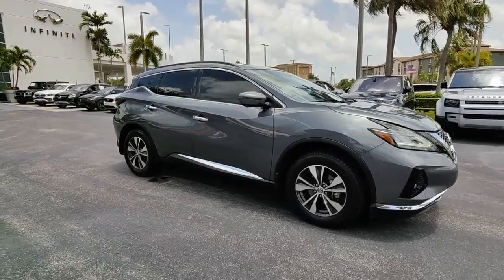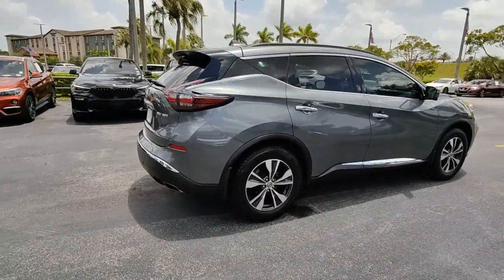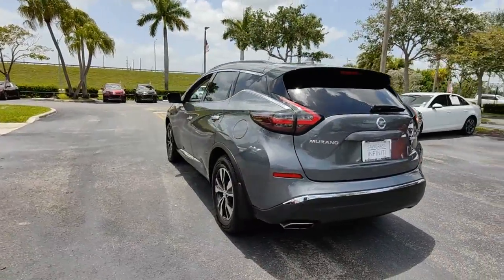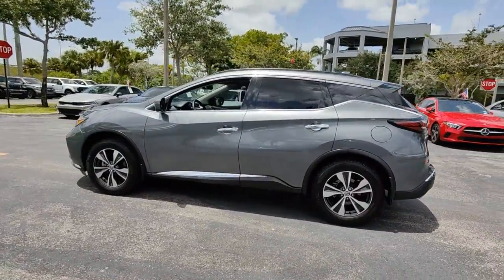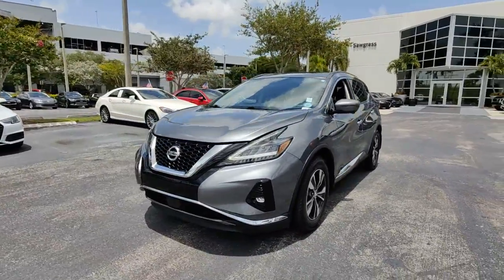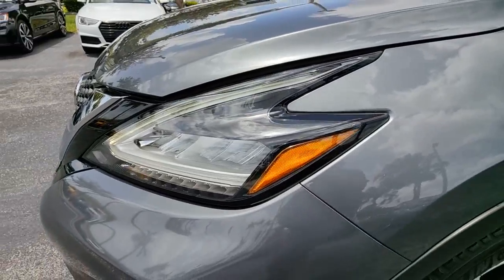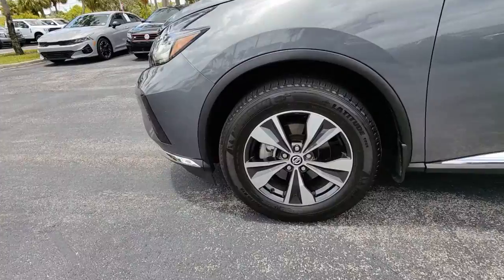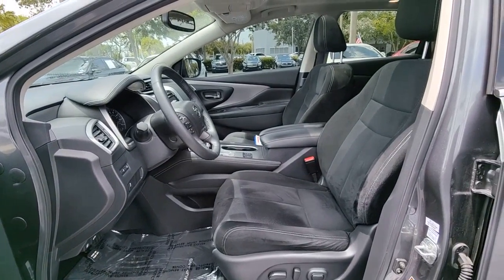2019 Nissan Murano Tamarac, Coral Springs, Coconut Creek, Parkland, Plantation F118297A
Gun Metallic Used 2019 Nissan Murano available in Tamarac Florida at Sawgrass Infiniti Servicing the Tamarac, Coral Springs, Coconut Creek, Parkland, Plantation FL areas.

Sawgrass Infiniti
5801 Madison Ave

***NOW OFFERING THIS LOADED Gun Metallic 2019 Nissan Murano SV AWD CVT with Xtronic 3.5L V6 DOHC 24V **ONE OWNER**, **CLEAN CARFAX**, SV PREMIUM PACKAGE, BOSE PREMIUM AUDIO SYSTEM, POWER MOONROOF, AND MUCH MUCH MORE***brbrCVT with Xtronic, AWD, 4-Wheel Disc Brakes, ABS brakes, BOSE Premium Audio System w/11 Speakers, Child-Seat-Sensing Airbag, Dual front impact airbags, Dual front side impact airbags, Front & Rear Parking Sensors, Front anti-roll bar, Heated Front Bucket Seats, Heated Outside Mirrors, Intelligent Around View Monitor (I-AVM), Intelligent Cruise Control, Knee airbag, LED Fog Lights, Low tire pressure warning, Occupant sensing airbag, Overhead airbag, Power Panoramic Moonroof, Premium Package, Rear anti-roll bar, Rear side impact airbag, Wheels: 18 Machined Aluminum-Alloy.brbr**Here at Sawgrass INFINITI you'll receive the expertise of our Factory Certified Sales Consultants and staff. Purchase your next vehicle from the comfort of your home and have it delivered to you FREE of charge! Your health and safety are our priority. Shop with confidence with our 3-day exchange policy and complimentary vehicle sanitization with each new or used vehicle.** Recent Arrival! 20/28 City/Highway MPG